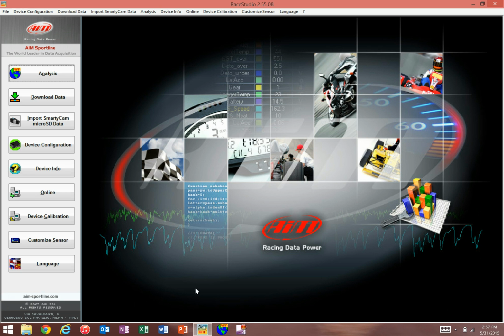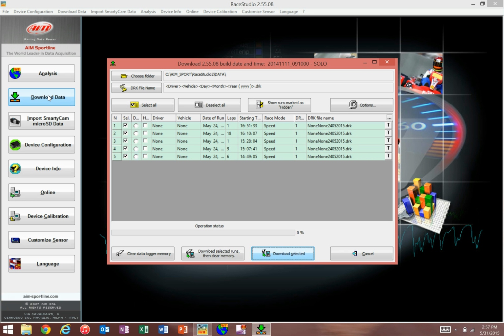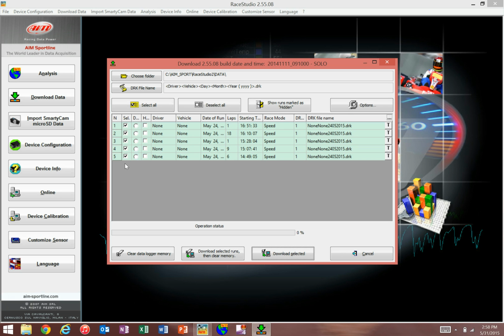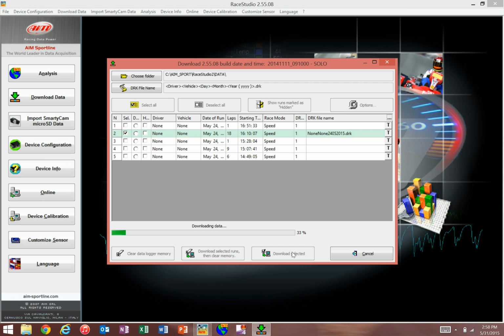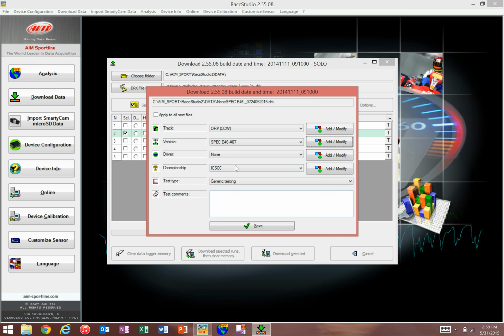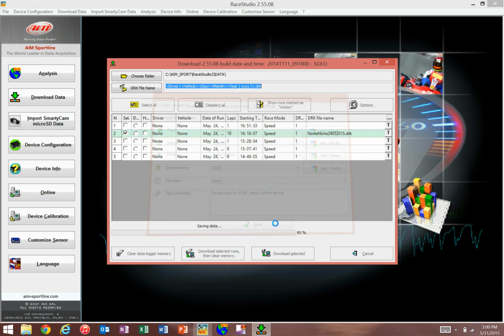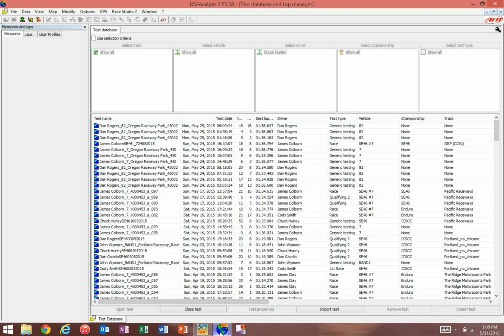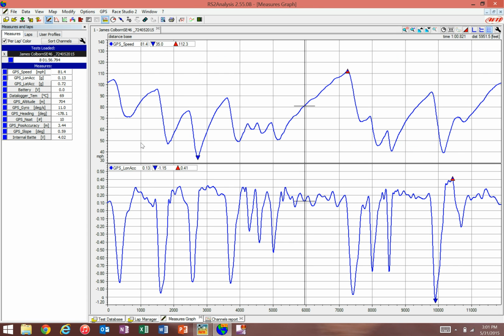AiM Race Studio 2 - Downloading AiM Solo Data (Tutorial)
Ever wondered how to get the data from your AiM Solo into your computer for analysis? This video shows you how to get the fantastic data from the device and into the database so that you can start your race data analysis.